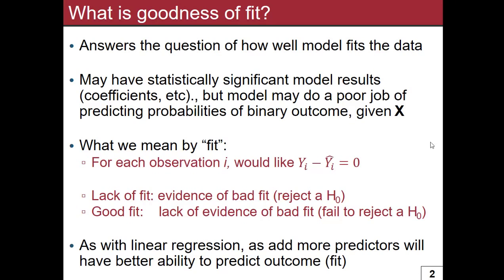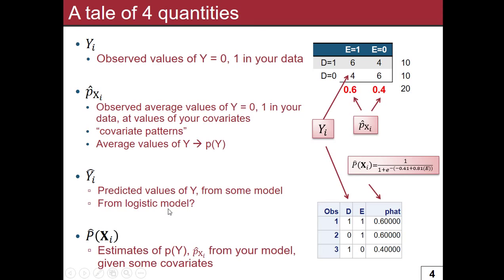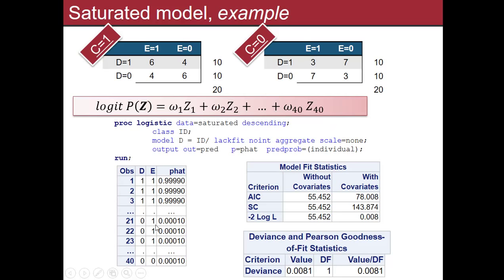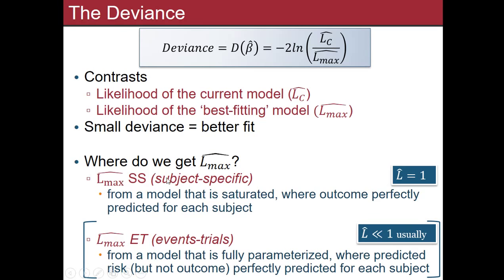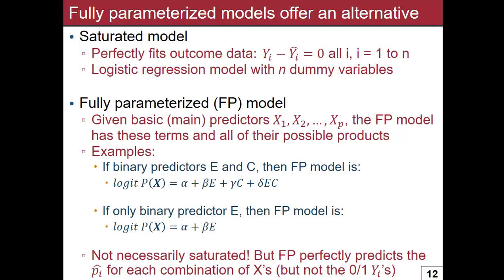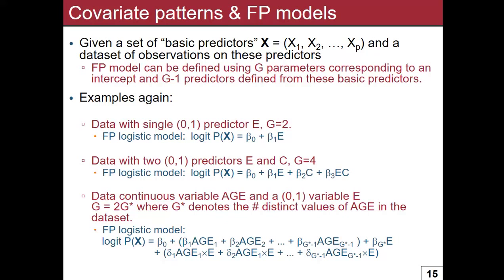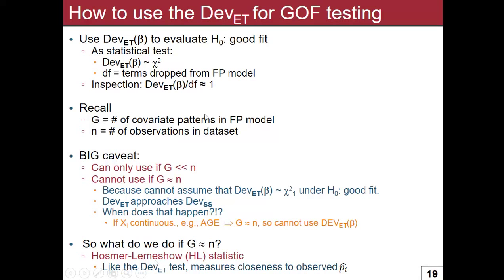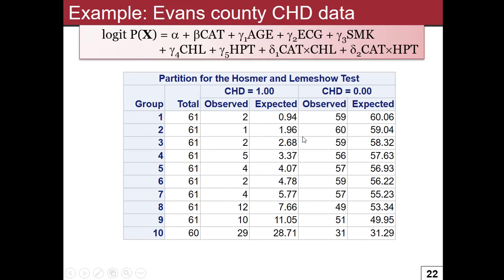Class 10: Goodness of Fit: Saturated model, Covariate patterns, Deviance, Hosmer-Lemeshow statistic.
(Rosenberg) Goodness of Fit in Logistic Regression: Saturated model, Covariate patterns, Deviance statistic, Hosmer-Lemeshow statistic.  Sept 27,, 2016.